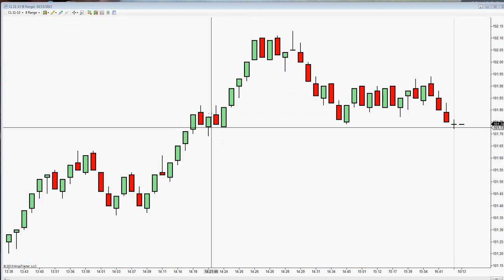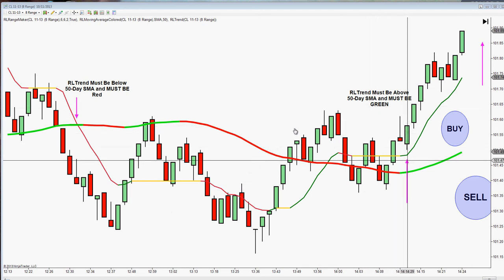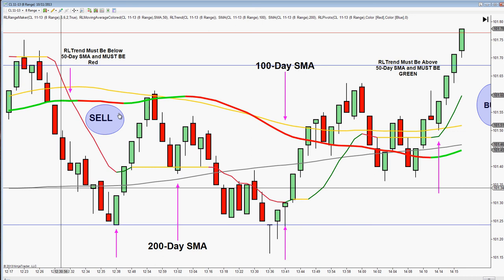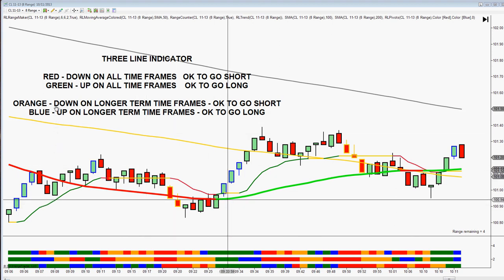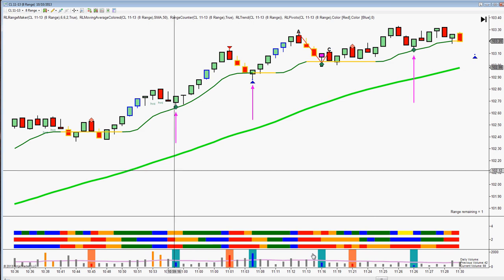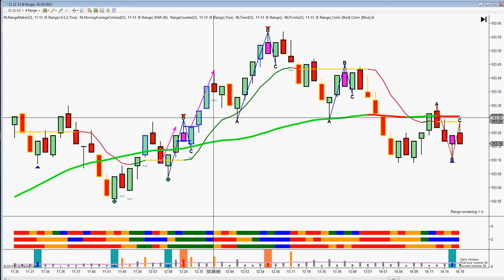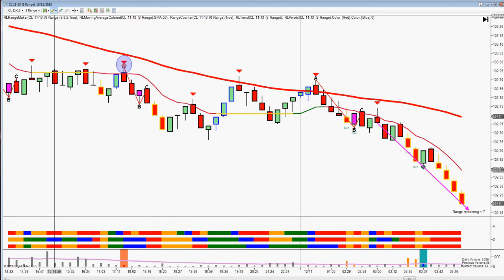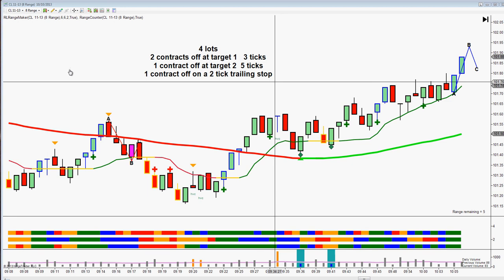Tutorial 1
t